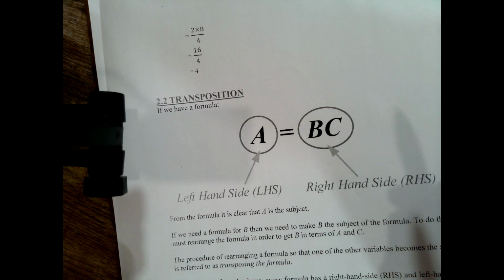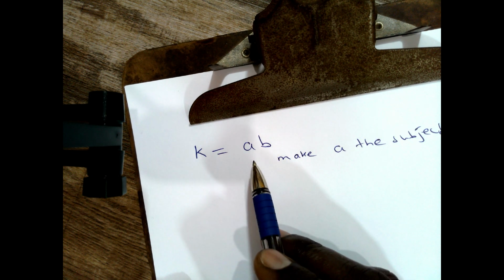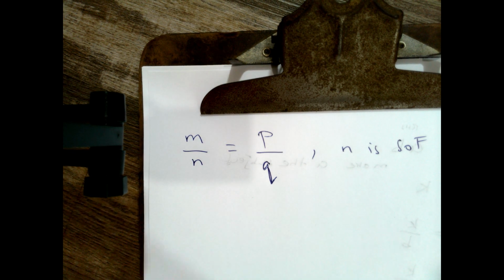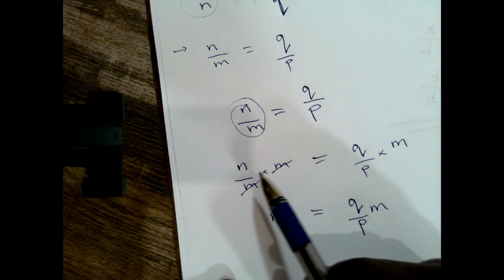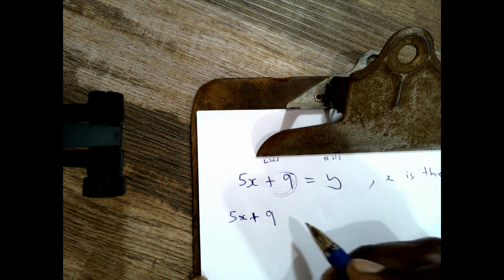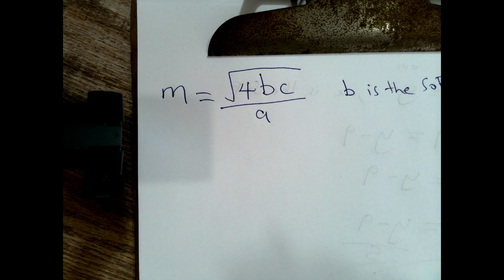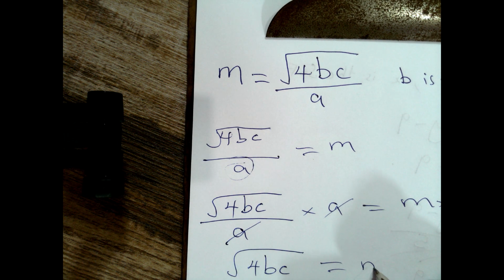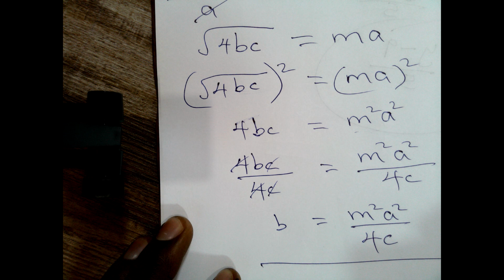Dr. George Logic - Transposition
The procedure of rearranging a formula so that one of the other variables becomes the subject is referred to as transposing the formula. This video teaches viewers how to perform transposition.